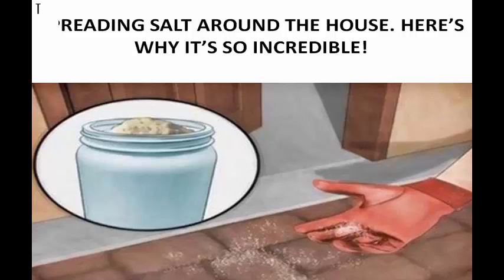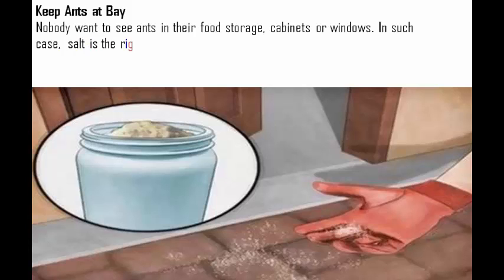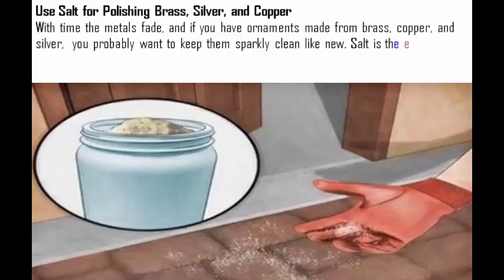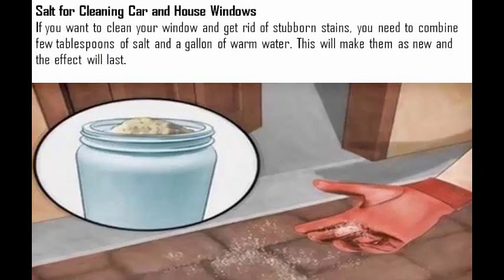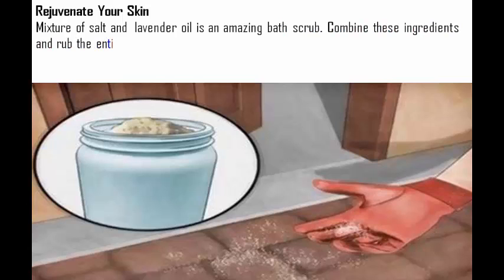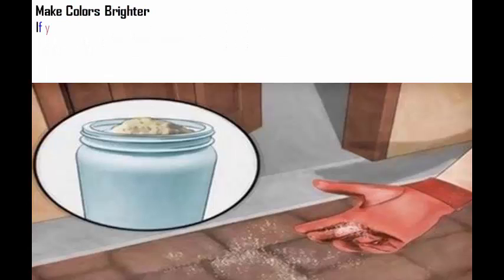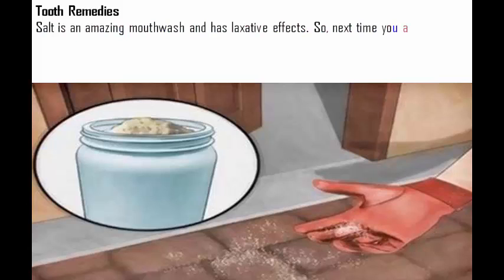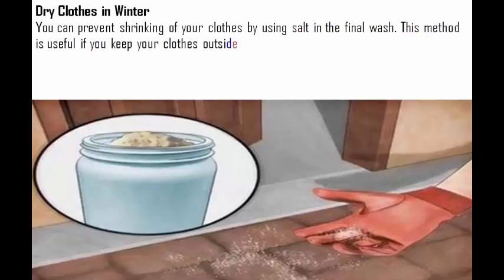Spreading Salt Around The House Here’s Why It’s So Incredible ! Health Vlogger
Today we’re going to present you some amazing uses for the most common ingredient  in your kitchen.
Salt has been used for hundreds of years for cleaning purposes in the homes. It does not include toxic properties, and that’s one of the reasons why  people have used salt to clean and disinfect many things in their homes.

Right and Wrong Ways for Couples to Sleep Together
Great Life and more...
136,627 views

1:29
8 Warning Signs That Tell Your "HONEY POT" Is Unhealthy!
40,865 views

9:12
😮 This Toothpaste Fills Cavities Without Drilling
2,967 viewsNEW

5:38
HERE IS HOW TO FILL CAVITIES WITHOUT GOING TO THE DENTIST!
694,345 views

3:31
One Cup Of This Drink Will Clear Your Lungs And Boost Your Immune System (RECIPE)
10,340 viewsNEW

2:41
Five Signs Which Prove You Have an Unhealthy "HONEY POT" and 9 Things You Can Do About It
145,726 views

3:08
HONEST advice on starting a youtube channel...

15:50
👠Most People Don’t Wash New Clothes Before Wearing Them. Here’s Why That’s A Huge Mistake!
1,413 viewsNEW

1:33
How to make air conditioner at home using Plastic Bottle - Awesome Idea
CRAZY BD
11,837,342 views

6:29
If You Have Moles On One of These 7 Places On Your Body It Has Surprising Meaning
574,497 views

2:28
Never Buy Cough Syrup Again: Simple Pineapple Mixture is 5x More Effective And Fights Inflammation!
2,255 viewsNEW

3:55
Get Rid Of Your Glasses, Fast! Naturally Improve Your Vision
Alvin Jackson

13:20
😡 CANCER KILLER: DRINK THIS JUICE EVERY DAY ON AN EMPTY STOMACH
5,165 viewsNEW

2:33
The Cure for 97% of Diseases
Dr. John Bergman

51:18
➤ This Simple Drink REMOVES POUNDS OF TOXINS FROM YOUR COLON | Remove Toxins From Your Body
PowerHealthYT
359,957 views

3:46
WARNING! If You Find These In Your Home Get To A Doctor Immediately!
211,816 views

4:07
It Only Takes 1 Ingredient To Remove Pores On Your Face At Home
489,508 views

3:41
The Cancer Dies When You Eat These Foods – Time To Start Eating Them
328,428 views

5:08
DON’T EVER USE APPLE CIDER VINEGAR IF YOU’RE ON ANY OF THE FOLLOWING MEDICATIONS
830,037 views

4:42
SATISFYING CALLIGRAPHY VIDEO COMPILATION ( The Best of Seb Lester )
Best Compilations

8:46
Stop oil pulling & heal your teeth the easy way
A Place To Heal

12:12
Tony Robbins - 30 years of stuttering, cured in 7 minutes!

10:03
Boil A Banana, Drink The Water Before Bed And See What Happens To Your Sleep!
505,586 views

4:13
Natural Ways to Put an End to Moles, Warts, Blackheads, Skin Tags and Age Spots
720,289 views

9:18
Know 20 Deadly Cancer Symptoms Most Women Ignore
92,492 views

5:33
3 Days of Darkness: Russia attacks with Electo Magnetic Pulse 2017 ?
Wayne Levi Price - Tribulation Saints
726,256 views

30:56
Do Your Hands And Joints Ache In The Morning? You Need To Know About This
80,145 views

7:08
How To Make An Intro For Your YouTube Video
beautyqueen18

9:38
Your Bed Is Filled With Lung Harming Bugs Here’s How To Kill Them Quickly, Easily, And Naturally
19,675 views

3:17
FREE HEAT FOREVER! (DIY)
Mr Eastcoastman
1,999,325 views

15:03
Learn How to Stop a Heart Attack in 1 Minute
218,152 views

4:37
HOW TO REMOVE PLAQUE WITHOUT GOING TO THE DENTIST
1,294,800 views

1:31
How To Make Over $1,000 Per Month On YouTube
Project Life Mastery

16:04
Put Cabbage Leaves Onto Your Chest and Legs Before You Go To Sleep if...
52,998 views

2:00
10 Early Warning Signs Of Diabetes
357,034 views

4:40
Just One Single Glass Of Rice Water And You Will Be Amazed What Happens Next!
858,284 views

3:57
Do These 5 Exercises Every Morning - 5 Minute Mobility & Stretch Routine
TappBrothers

7:50
Throw Away Your Glasses! Only Using This One Ingredient Will Help You Increase Your Vision much more
288,055 views

2:11
See What Happens inside Your Body When You Eat Pork, and Learn Why You Should Avoid it
116,099 views

2:48
Place An ONION On Your Neck And You Will Solve The Most Common Diseases Of Our Time
354,891 views